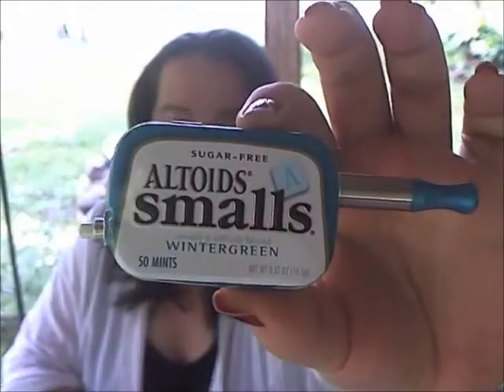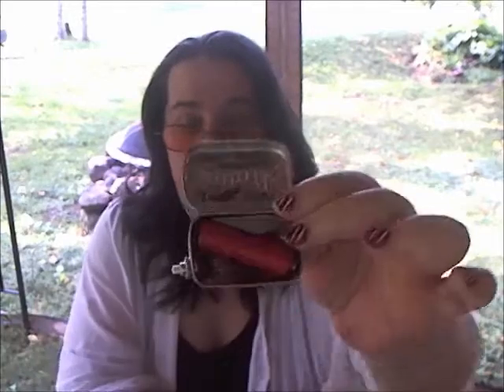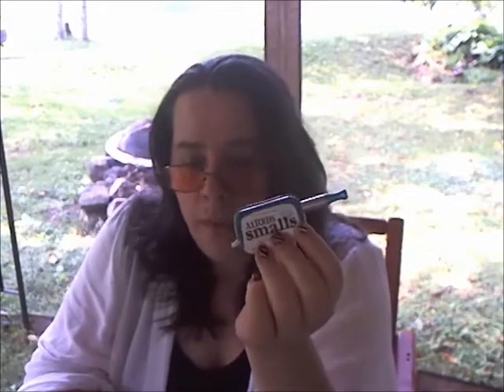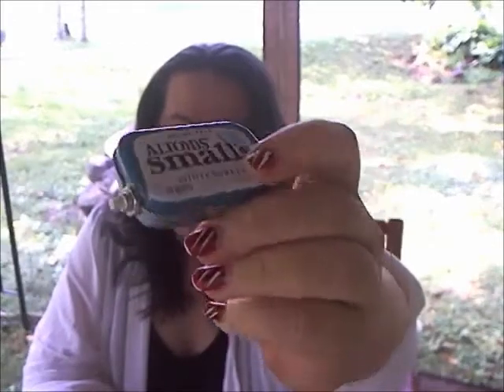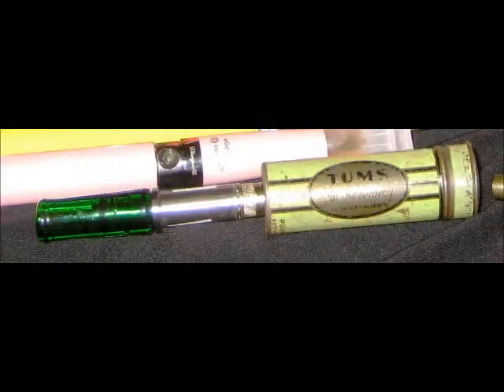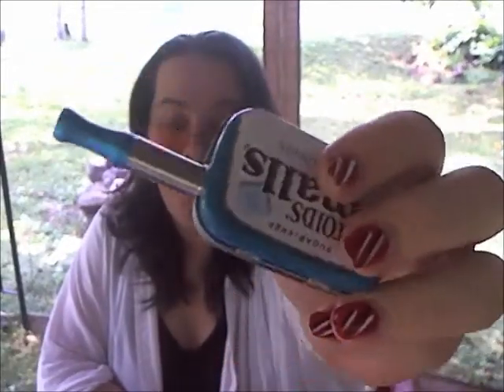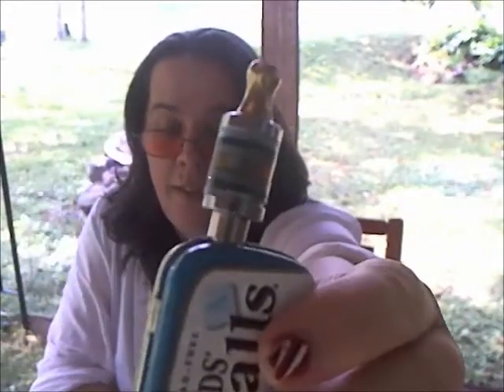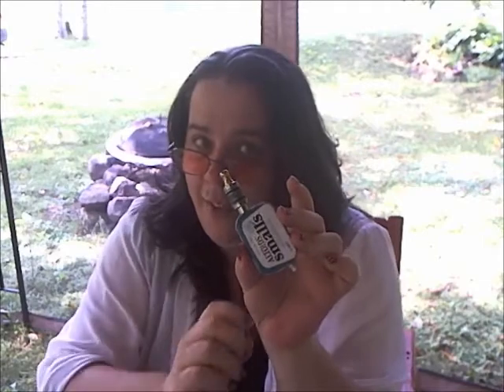A Quick look at Homemade Mods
Watch the live vaping show FFS. Show name pending - Sunday nights at 8pm EST.